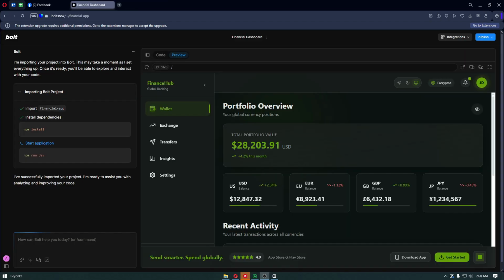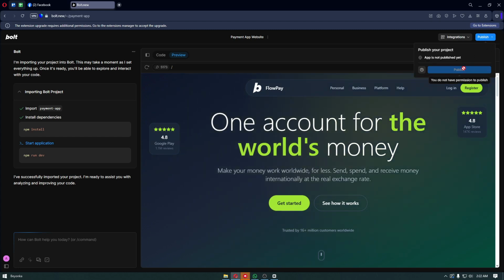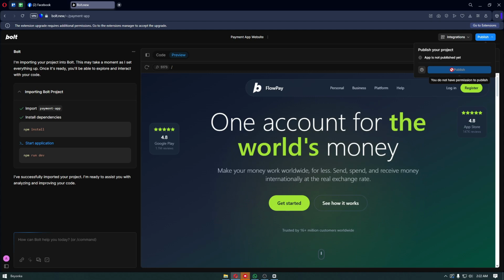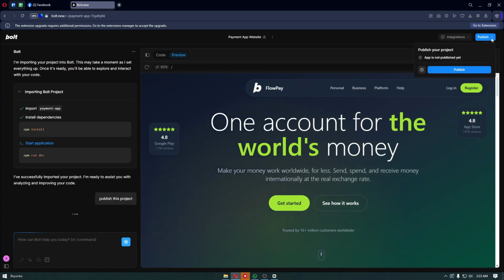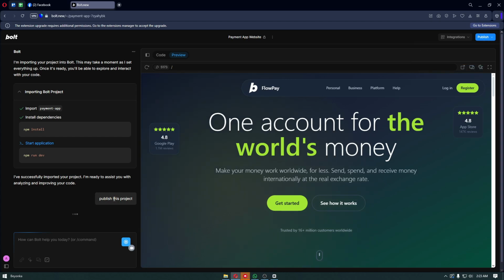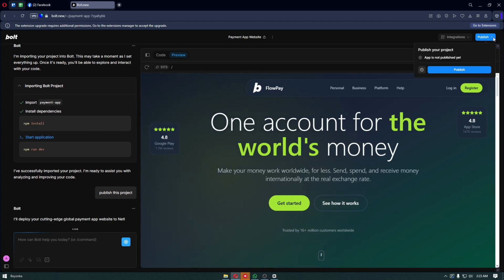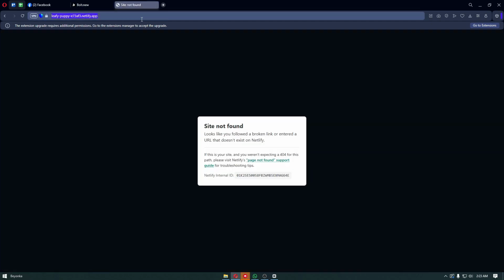How to Deploy a Bolt CMS Website (Step-by-Step Guide 2026)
Hello in this video I will show: How to Deploy a Bolt CMS Website (Step-by-Step Guide 2026)